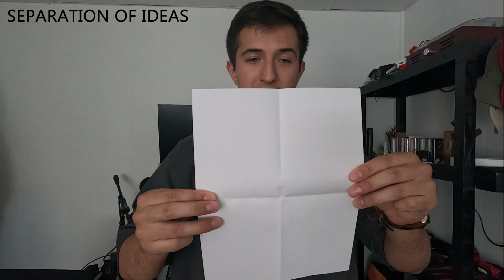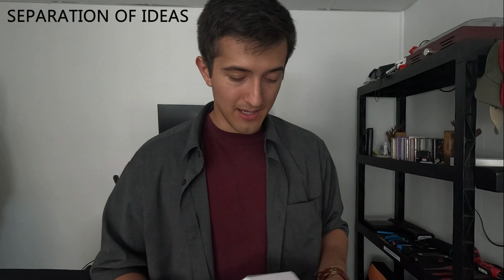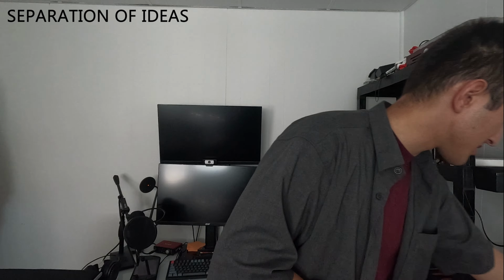If You Can't Get Things Done, Try This